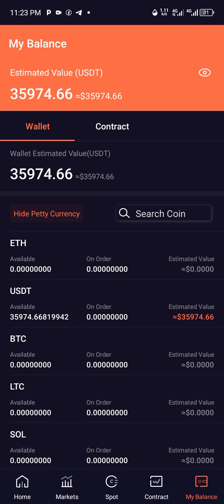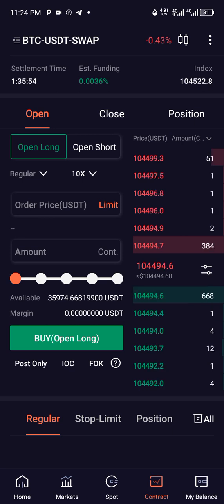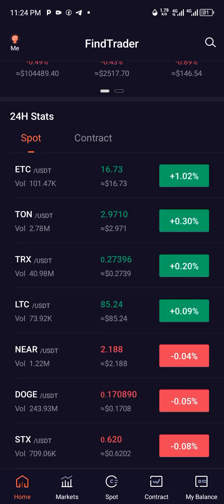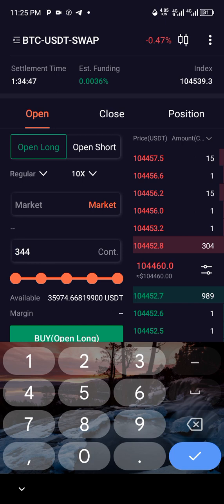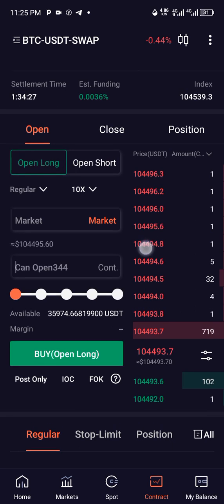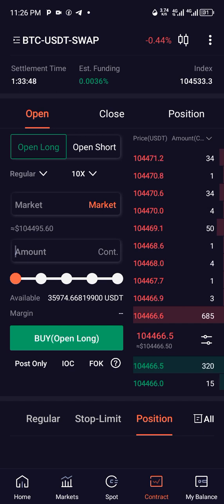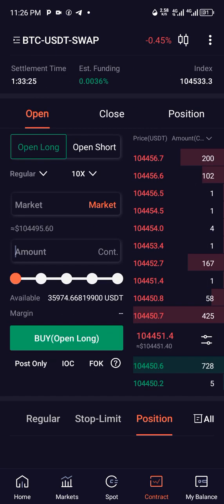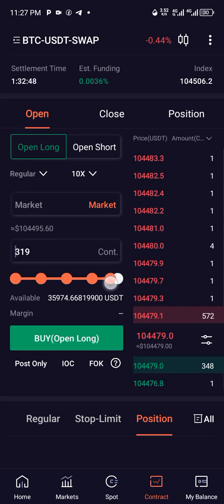How to Buy and Sell cryptocurrency in findtrader app @Findtrader